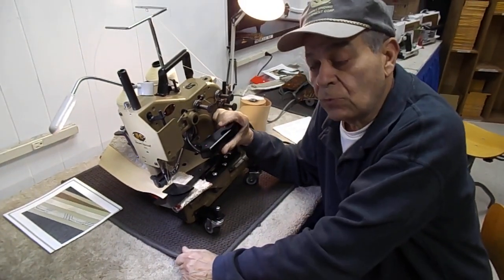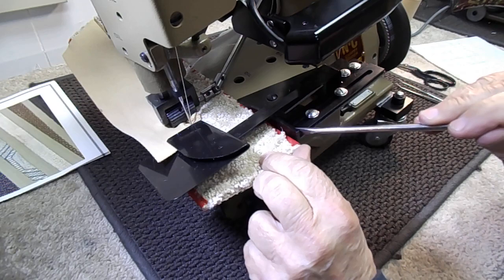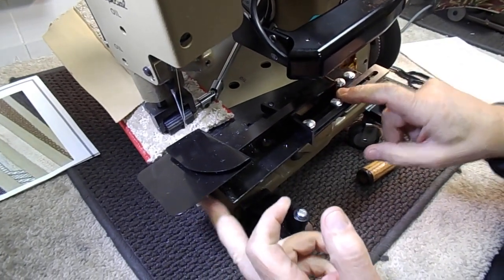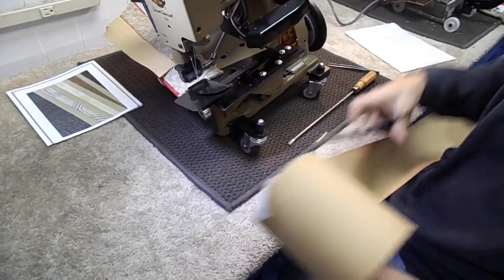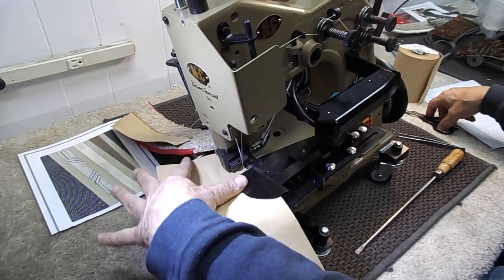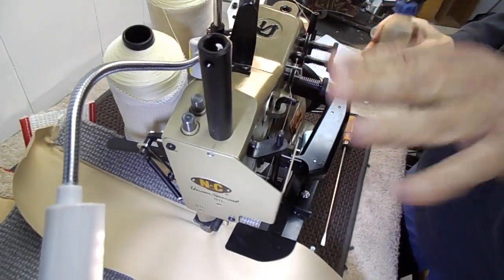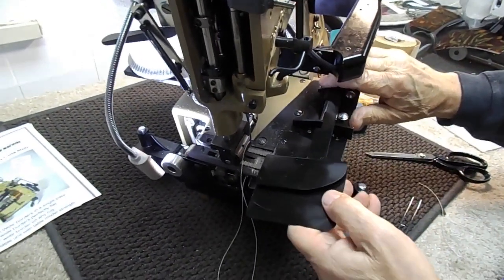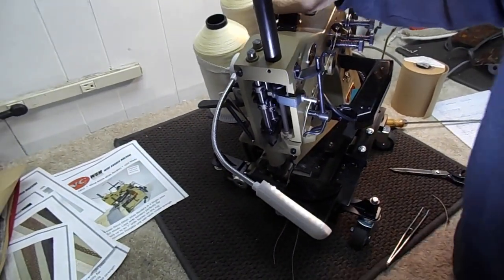Custom Rug Blind Stitch NC Wide Border Carpet Binding Machine Model WBM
NC wide border custom rug carpet binding machine.  Model NC-WBM is the only portable blind stitch carpet binding machine.  It allows you to show up to 7 inches on the carpet surface.  It's USA Made and built to last a lifetime.